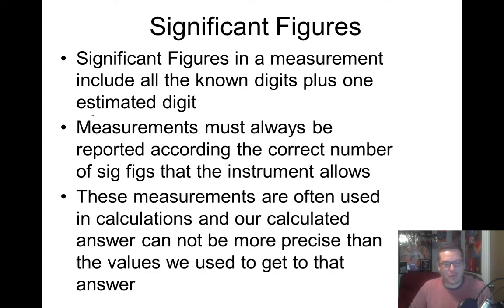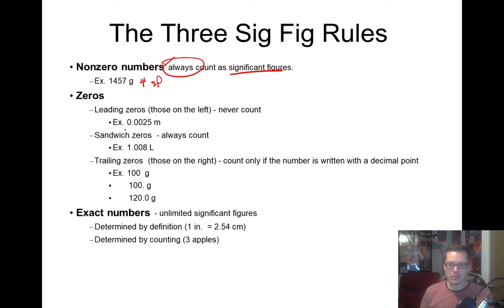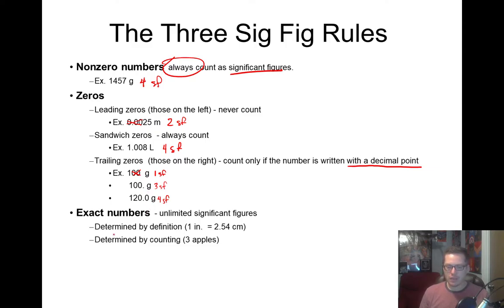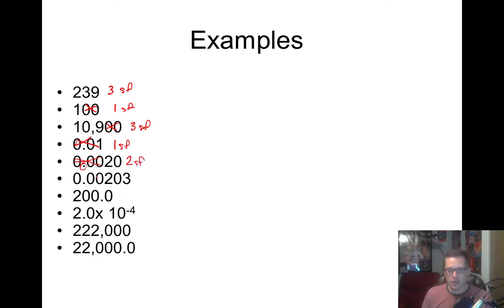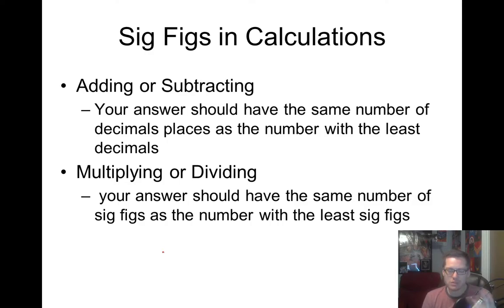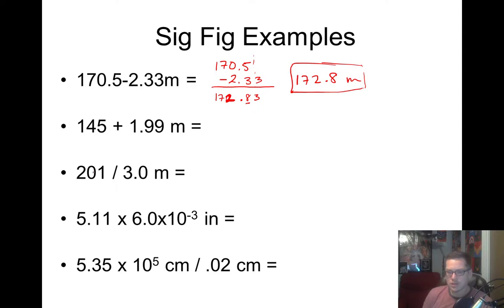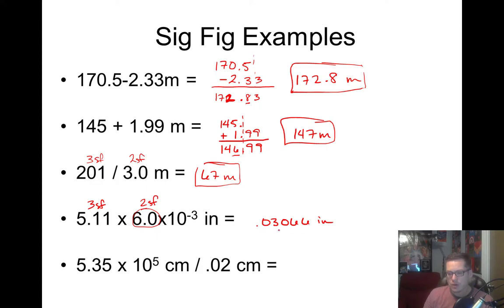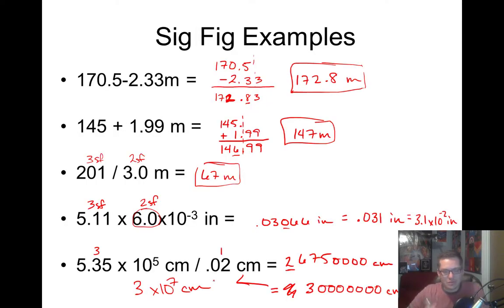Chem 1 Unit 6 Part 2 Significant Figures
Determining number of significant figures and doing math with significant figures